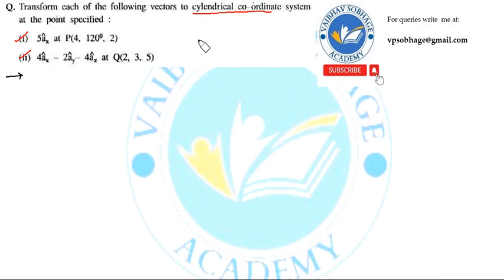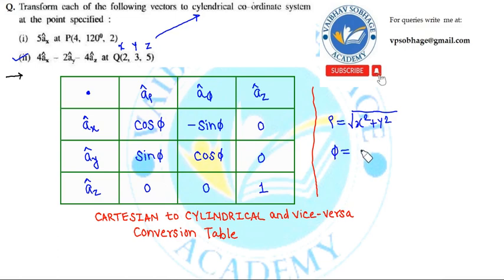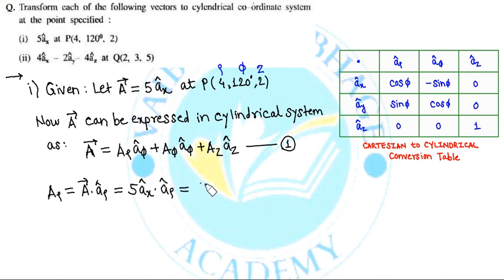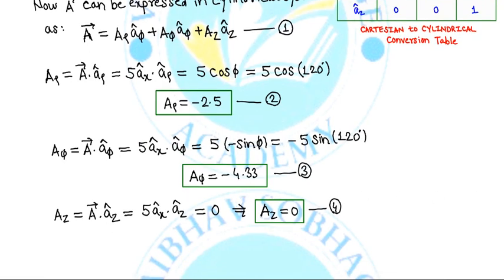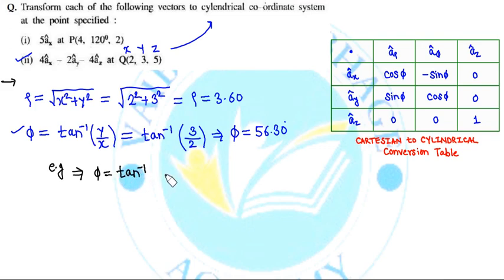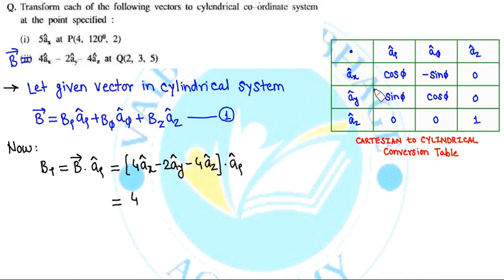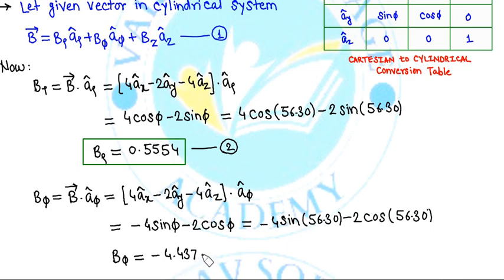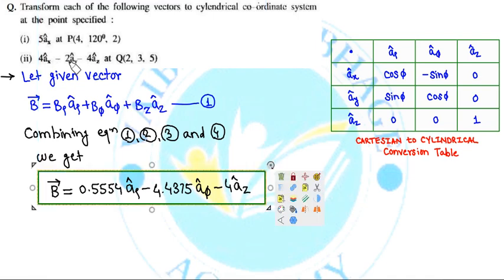Vector Analysis | Coordinate System Transformation-II | Cylindrical System | Cartesian System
This video gives detailed steps involved in finding solution to numerical related with vector algebra which involves converting Cartesian coordinate system into cylindrical system.

Contents
0:00 Basics discussion
1:54 Conversion Table Cartesian to cylindrical and vice-versa
5:14 Part-1 of numerical
14:24 Part-2 of numerical
16:04 Tricky part in finding phi angle
18:07 Part-2 of numerical